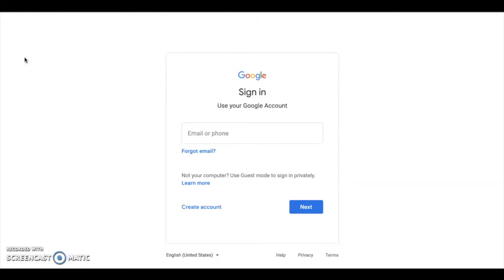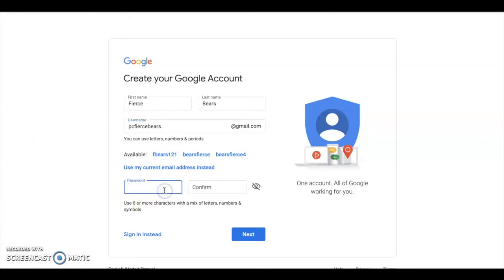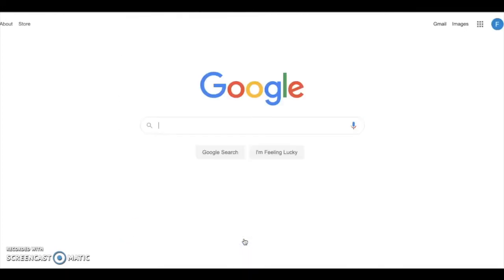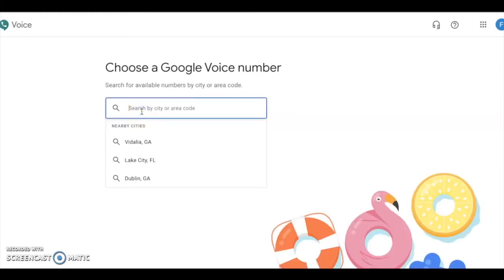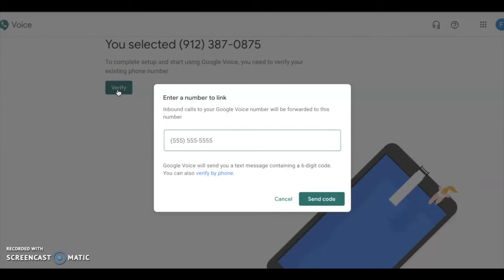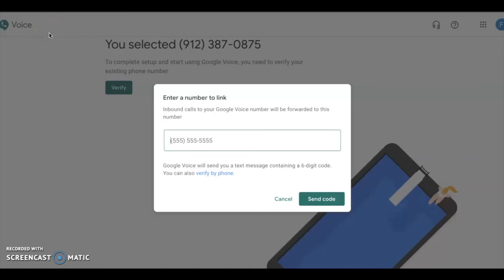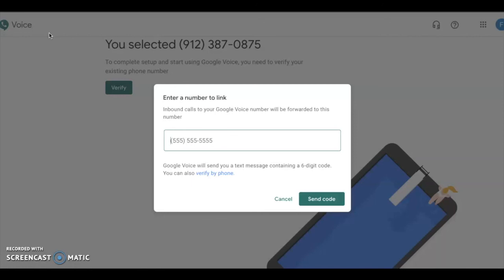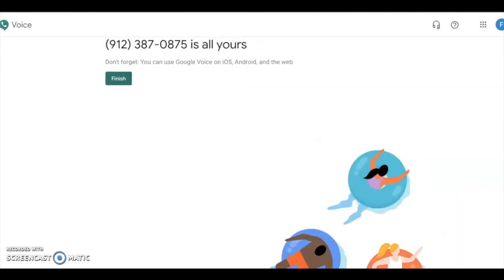How to Create a Google Voice Account